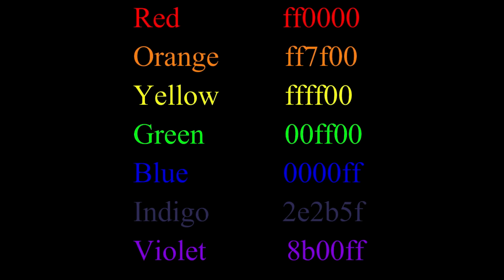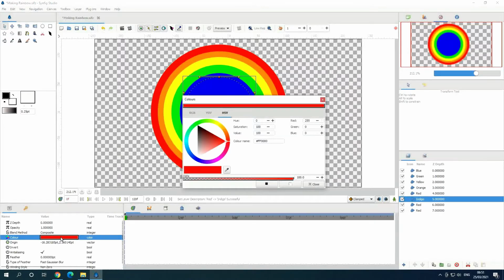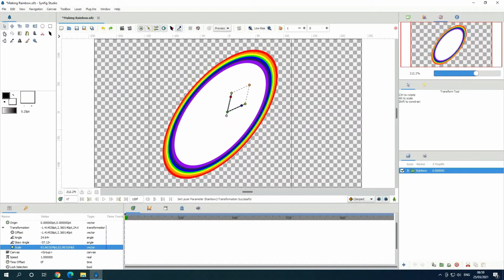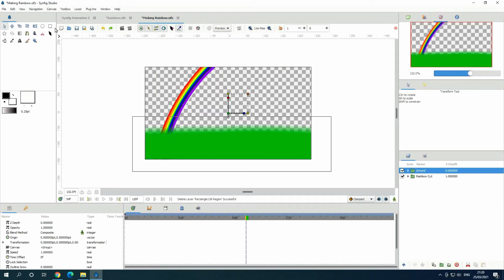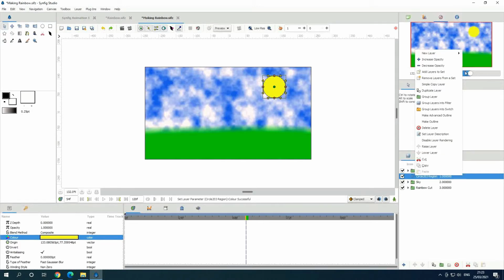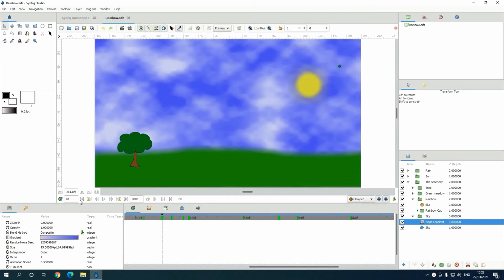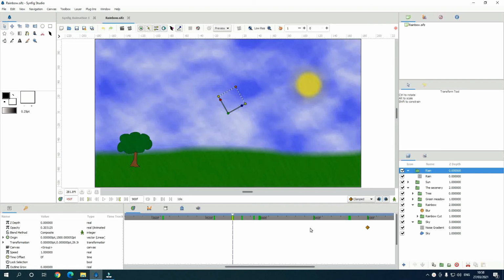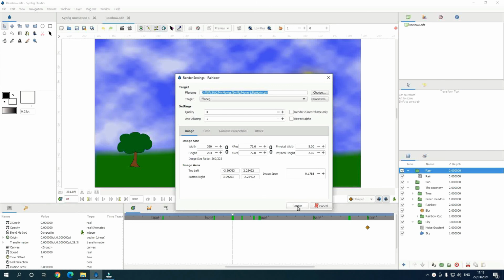Synfig Rainbow Animation Tutorial for beginners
Rainbow is made out of seven colours but you can never spot all seven colours in a real rainbow. Also very rarely you see at least half a circle and almost never a full circle of a rainbow. This video shows clearly how it is done. This tutorial starts with a full circle of seven sharp colours. But at the end we have a small part of a circle and it is so fuzzy that it looks just like a real rainbow in the sky. One must know that there must be SUN and RAIN present at the same time for the rainbow to appear. Without making the video too long and boring, at times I have added screen prints of Parameter panels of certain parts.